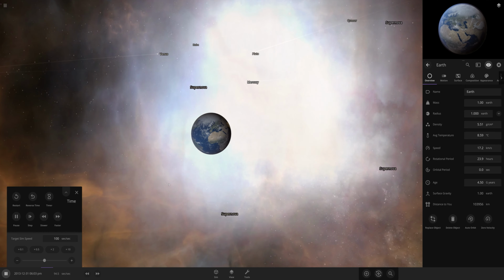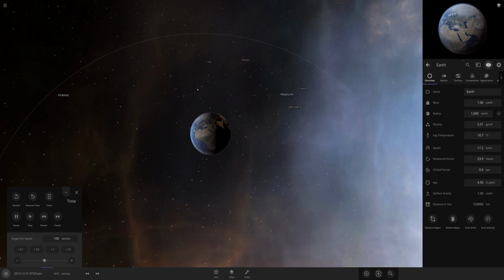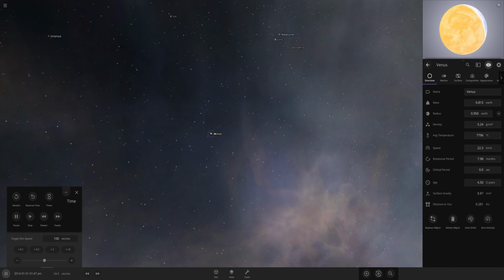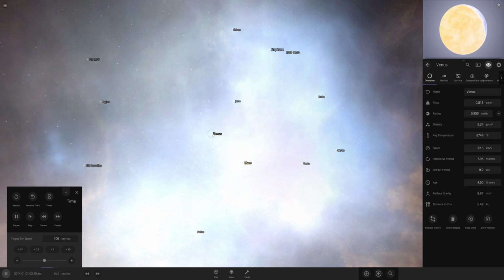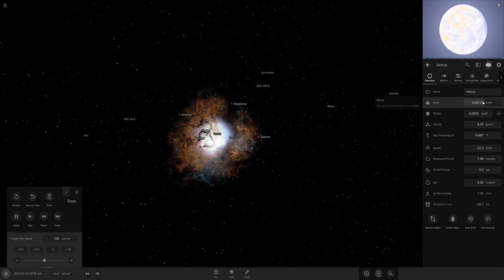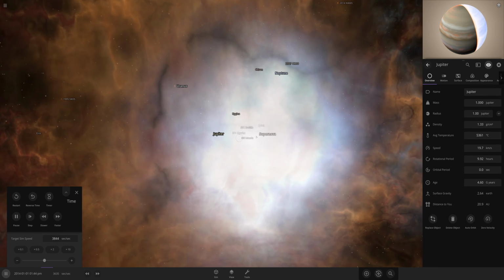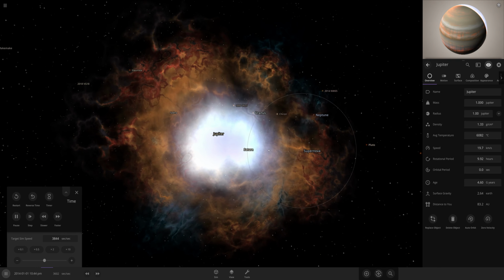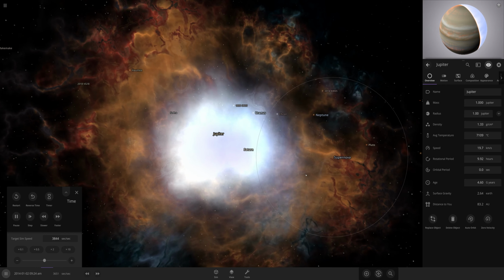Drunk talks about supernova for about 15 mins (Universe Sandbox ² drunk)